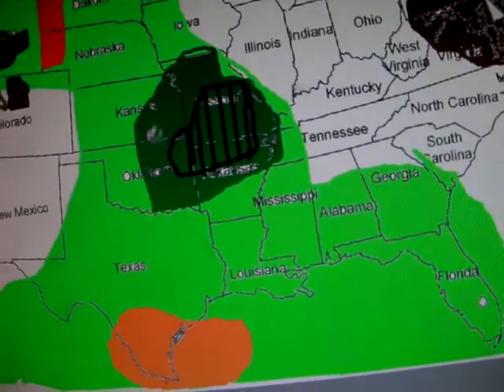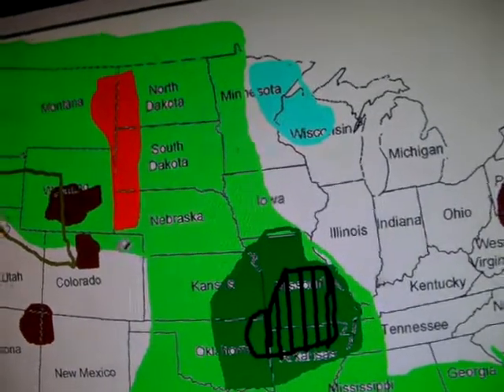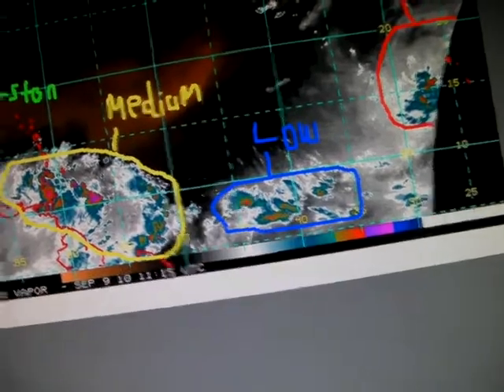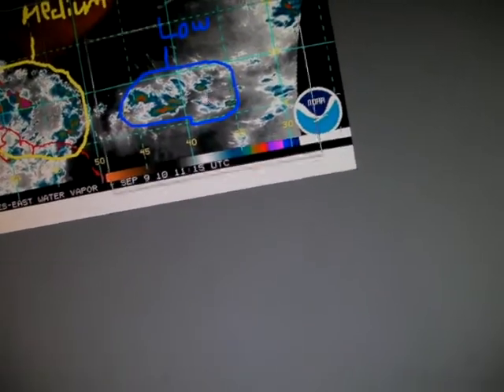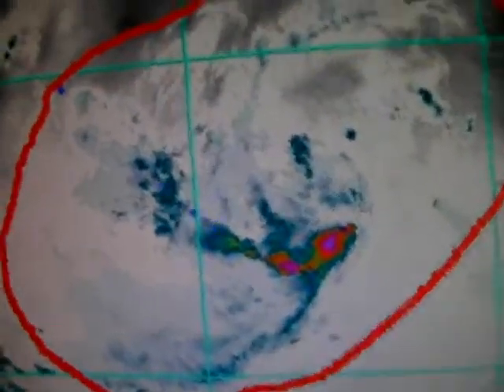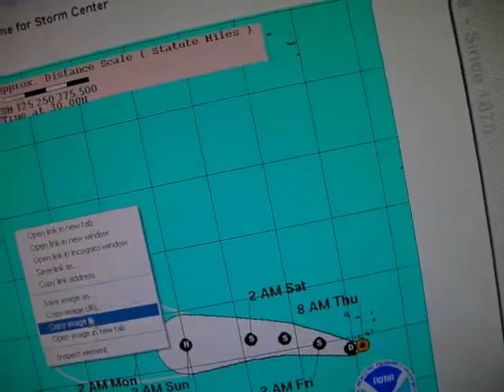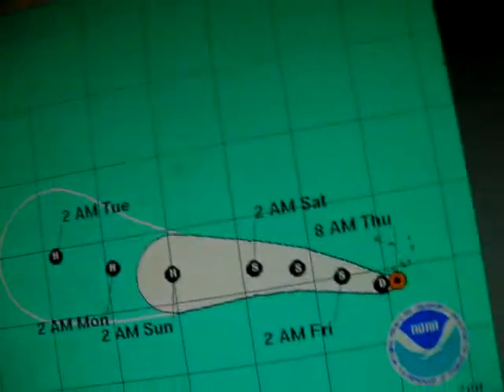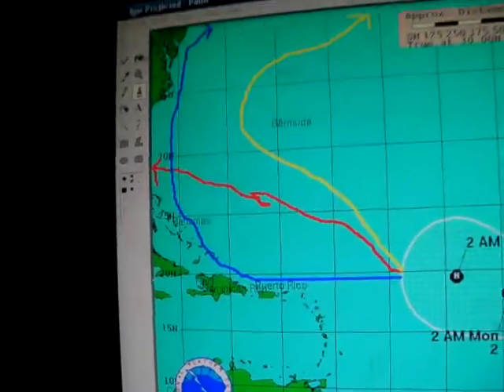Your Weather Today! 9-9-10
What's happening in the USA today? Check this out for information about hurricanes, severe weather, and other US Hazards!